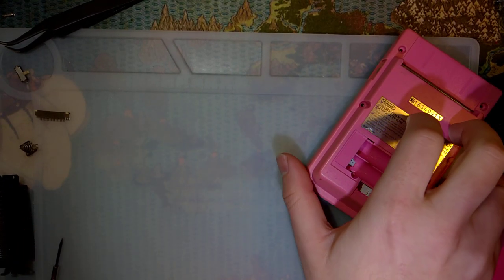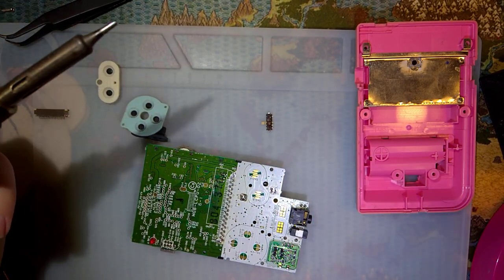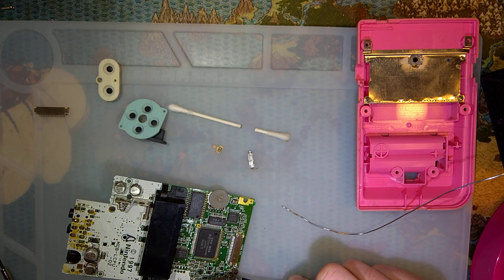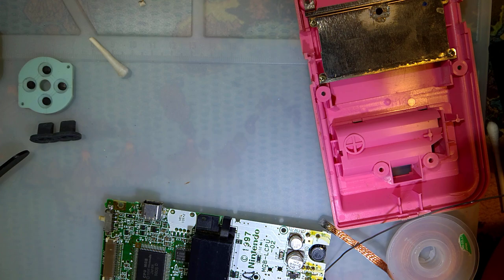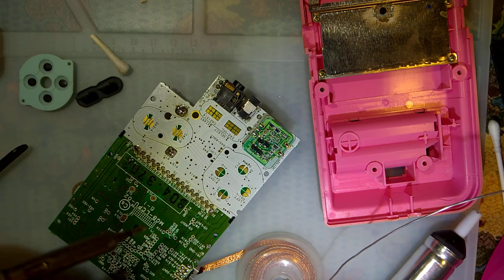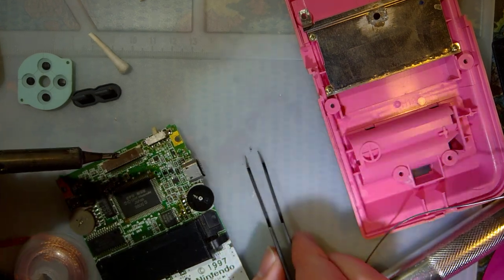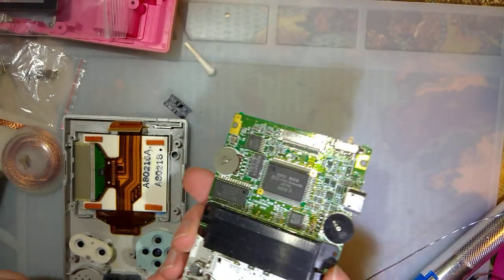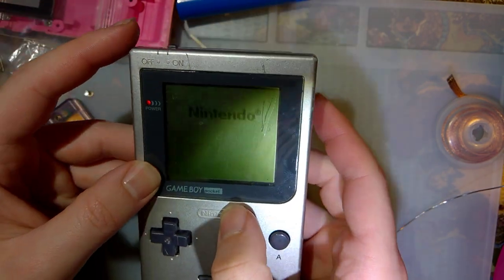Rebuilding a Game Boy Pocket from parts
I have two Game Boy Pocket consoles that I've been using for parts and I need another Pocket for a project coming up. I just figured y'all might appreciate watching me rebuild it. This particular unit still needs a few things (namely a screen) but all that will be resolved in the future.